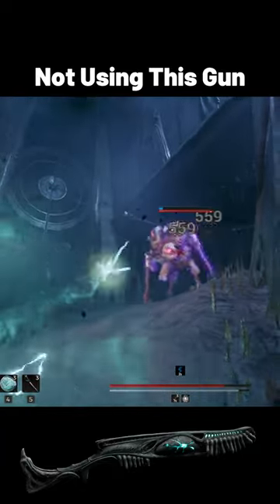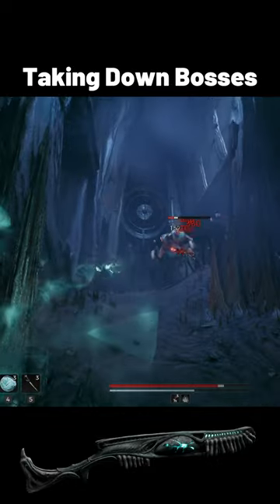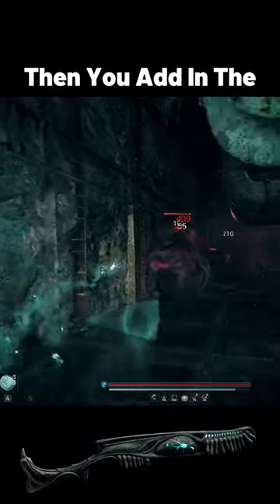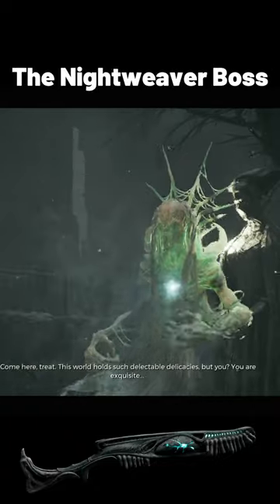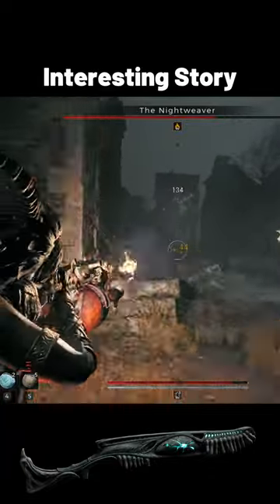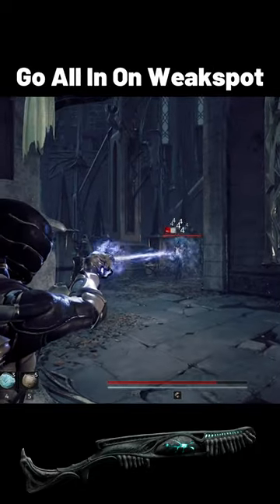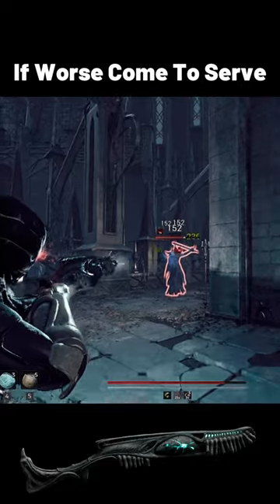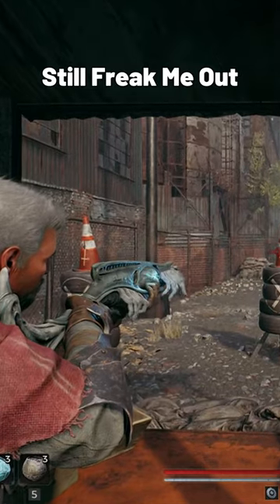Nightfall Is The BEST Gun In Remnant 2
Remnant 2 is a fantastic game with loads of build variety and extremely fun combat. The world itself is a bit too large at times, but there is plenty to shoot and a plethora of secrets to uncover. This sequel is much harder than the first game with coop being a significant challenge compared to solo play. But is it worth your time? Yes, absolutely. Remnant 2 is one of the most fun and engaging games to come out this year and I highly recommend you check it out.

Remnant 2 is a direct sequel to the Remnant From The Ashes Game that came out a few years ago. It appears to take place further in the future with root corrupting the jungle area almost completely, and Ford being an old man. The game will have 3 player coop with brand new worlds to explore and plenty of weapons to try out. Already we have seen at least 5 massive bosses and items such as a pistol, barrel shotgun, saw blade,
and best of all a bow. This game will be coming out sometime in 2023 and
it will have branching quest lines, augments, crafting, and plenty of loot rewards. The first game was an absolute blast and this sequel is shaping up to be an excellent addition to the series.